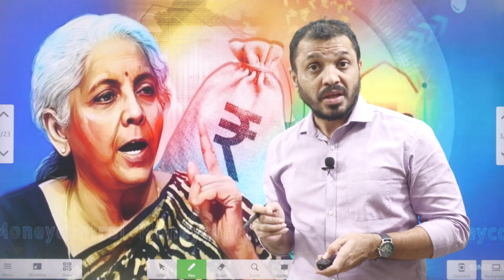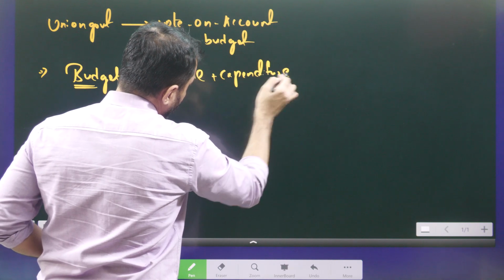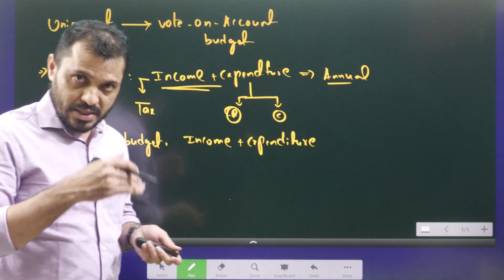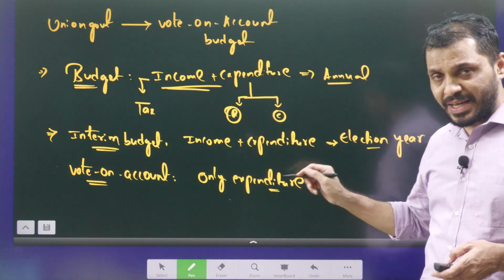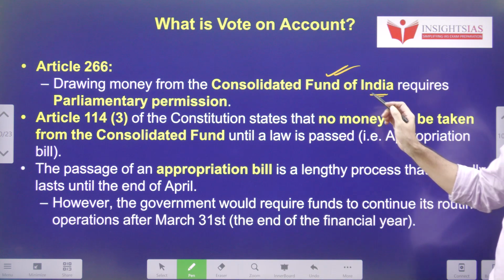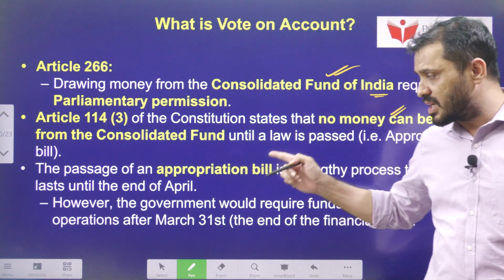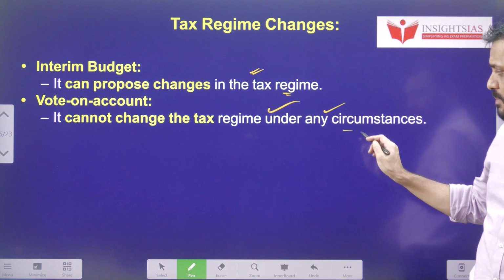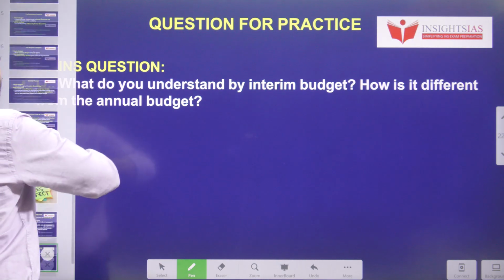Interim budget vs Vote on account||Budget documents||Types of funds explained by Santhosh Rao UPSC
Time codes:
0:00- Introduction
00:26- Video components
00:59- Concept explanation
10:08- MCQ's

.youtube.com/playlist?list=PL7Ga7_sc-ojV3BiS3OKq0XXrkoOae4XbK

Dear all,